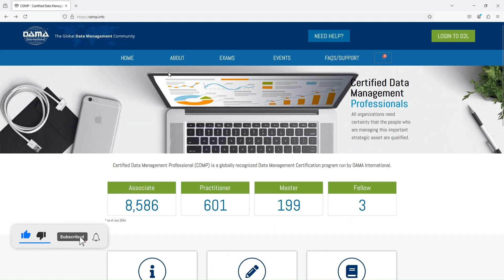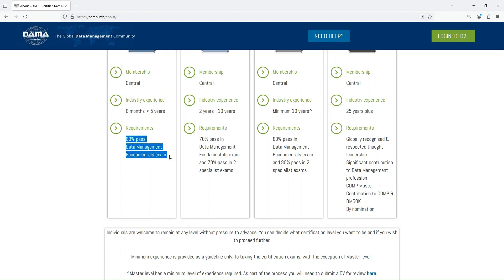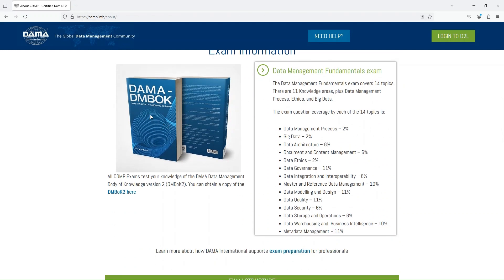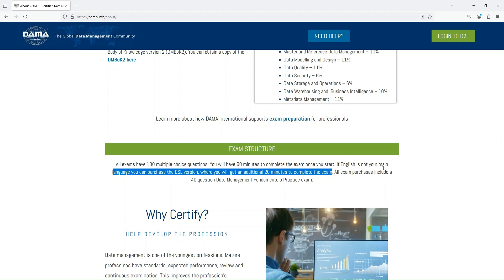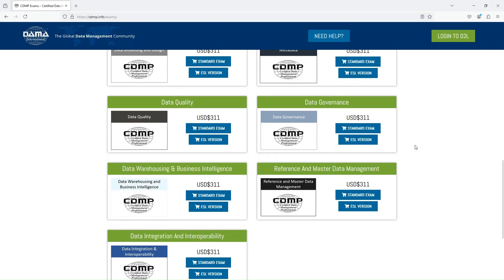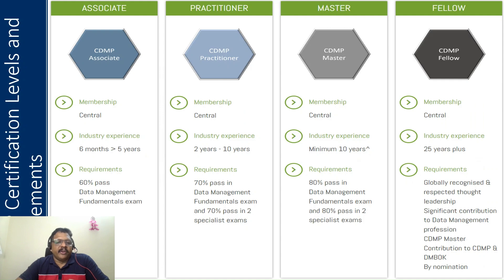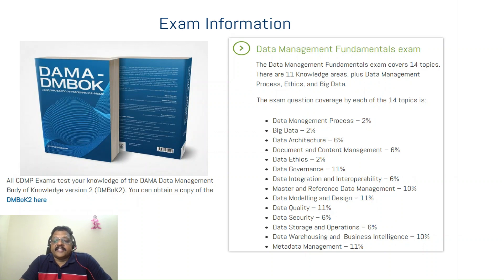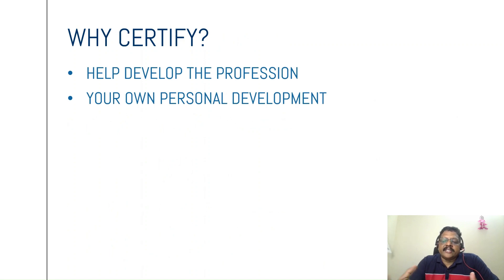CDMP Prep Series | My Path to Data Management Mastery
Embark on a journey to data management excellence with the Certified Data Management Professional (CDMP) exam. This video is your ultimate guide to understanding the intricacies of the CDMP certification process, exam structure, and preparation strategies.

🔍 What You'll Learn:
- The importance of CDMP certification in the data management industry.
- A detailed breakdown of the CDMP exam topics and structure.
- Tips and best practices for effective exam preparation.
- Insights into the benefits of becoming a CDMP-certified professional.

📘 Chapters:
0:00 - Introduction to the CDMP Exam
1:15 - Why CDMP Certification Matters
2:30 - Exam Overview: Domains and Competencies
4:00 - Exam Format and Question Types
5:30 - Registration Process and Fees
6:45 - Study Materials and Resources
8:10 - Preparation Tips from Certified Professionals
9:35 - The Value of CDMP in Your Career
10:50 - Conclusion and Next Steps

👩‍🎓 Who Should Watch:
- Aspiring data management professionals.
- Data practitioners seeking to validate their skills.
- Individuals looking to advance their careers in data management.

If you have any questions about the CDMP exam or data management in general, drop them in the comments below!